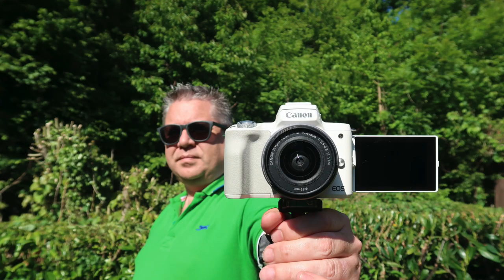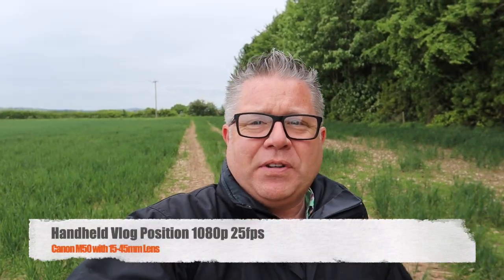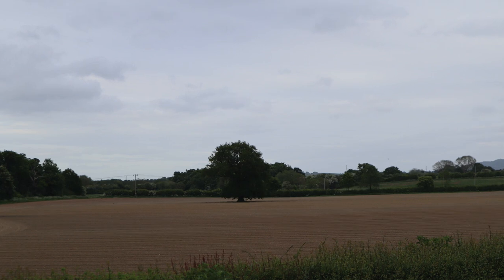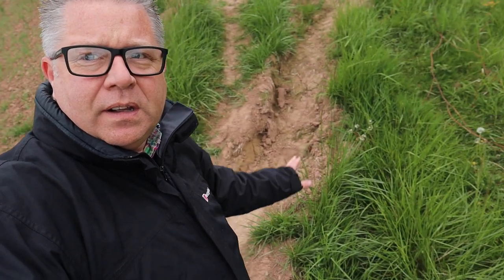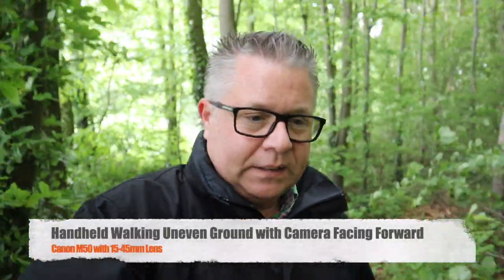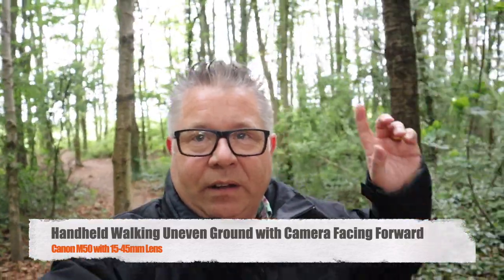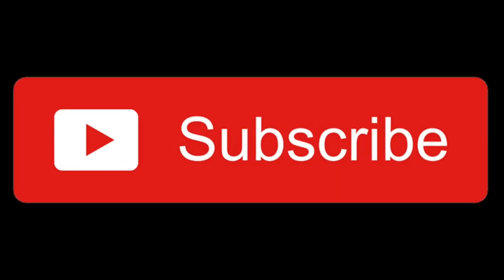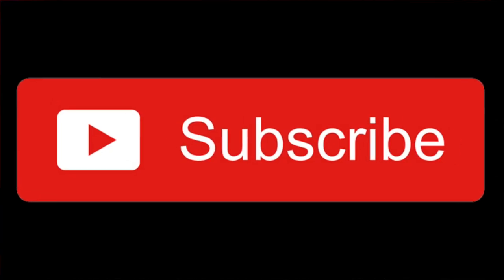Canon M50 Vlog Field Test with Stock Lens 15-45mm | Roving Chestnut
in this video I’m looking at the Canon M50 vlogging using the stock Canon 15-45mm lens and utilising the on Camera microphone, all footage was shot at 1080p with the exception of the Slow Motion that was 720p.

My conclusions were that I feel that the M50 has rightfully earned its place in the hall of fame vlogging /Creator cameras, ticking all the boxes most creators would need. The stock Canon 15-45mm lens is a great lens, yes we know about its low light issues but if your not needing to film as the sun goes down and early evening then you probably won’t need another lens for a while. The onboard microphone coped well in the conditions.

3 x Additional Canon EOS M50 Batteries
2 x Additional Canon EOS M6 Mk2 Battaries
3 x Additional Canon G7X MK2 Batteries
2 x Additional GoPro HERO8 Black Batteries

Credits:

Filmed: JP
Edited: JP
2nd Camera Person: Mathilda (selected videos only!)
Channel Thumbnail Photography: Mathilda & JP